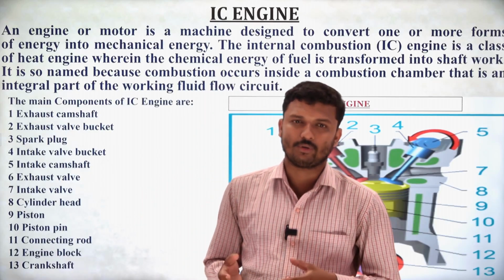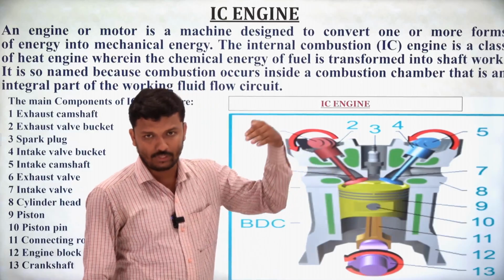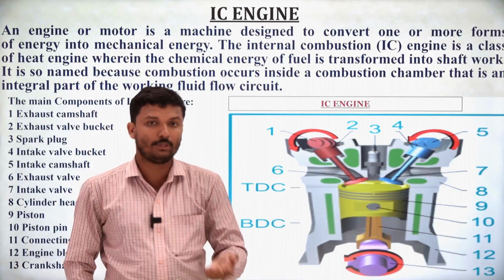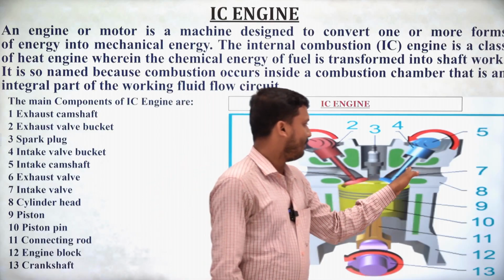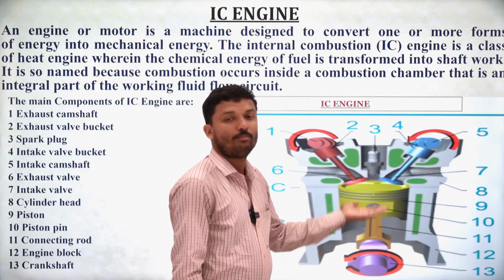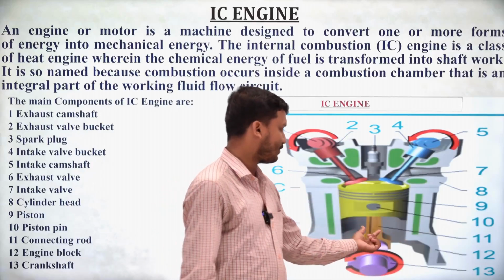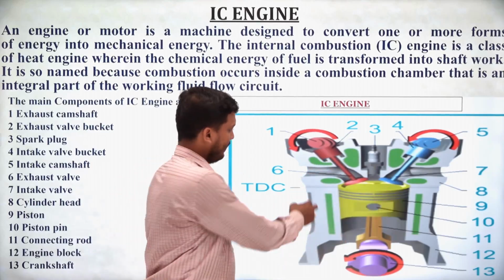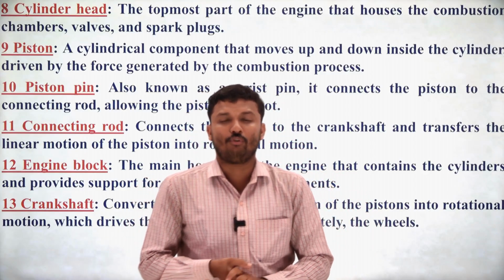BASIC COMPONENTS OF IC ENGINE.. LECTURE-33